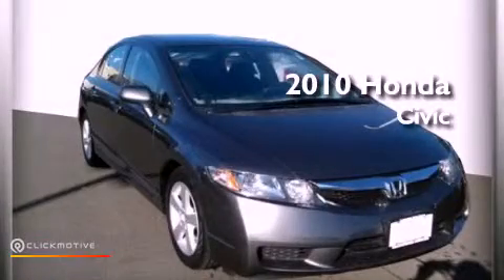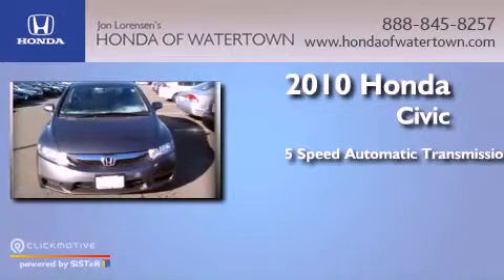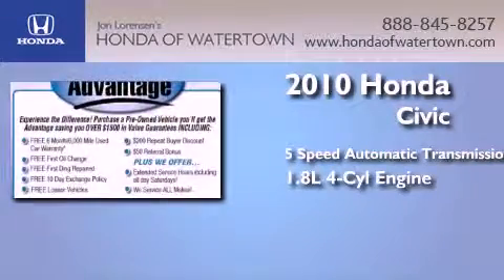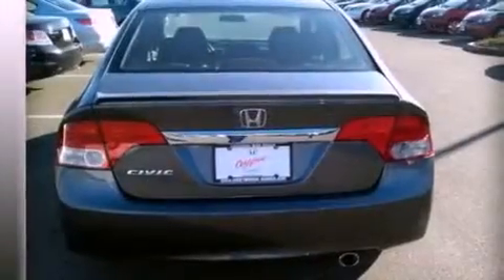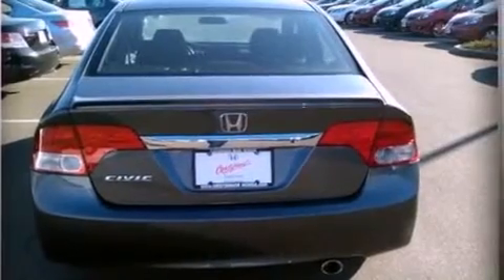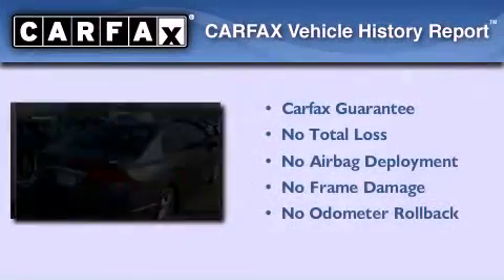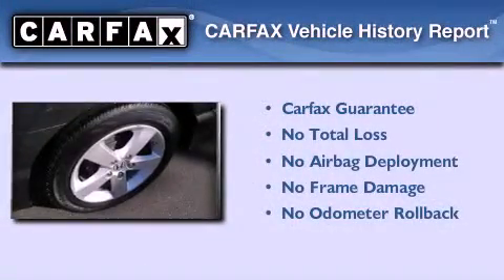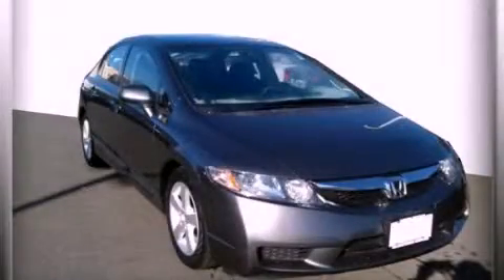2010 Honda Civic Sdn Watertown CT 6795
Year : 2010
 Make : Honda
 Model : Civic Sdn
 Engine : Gas I4 1.8L/110
 Trans . : Automatic
 Exterior : Gray
 Miles : 33,727